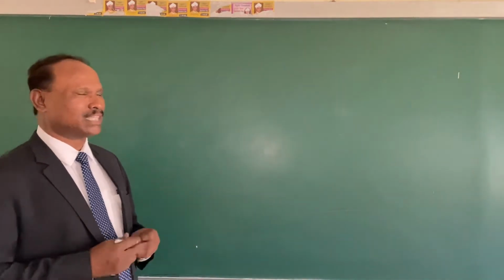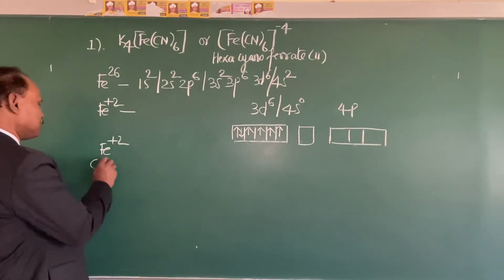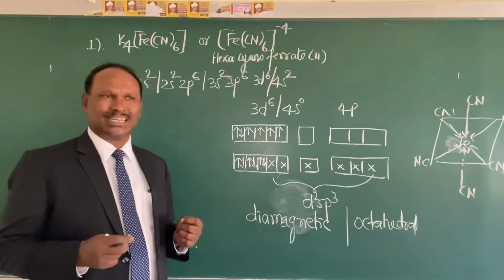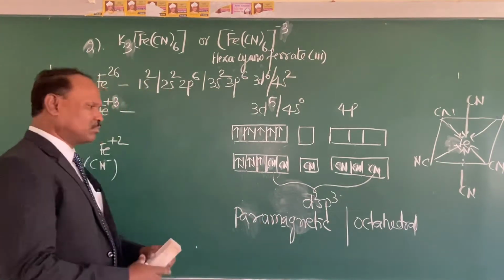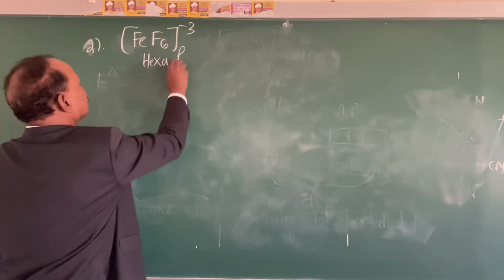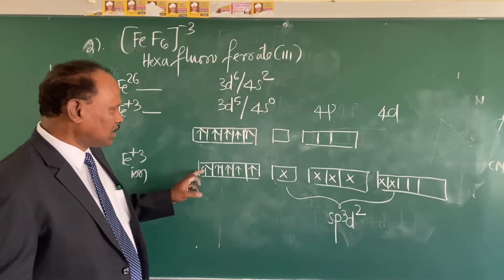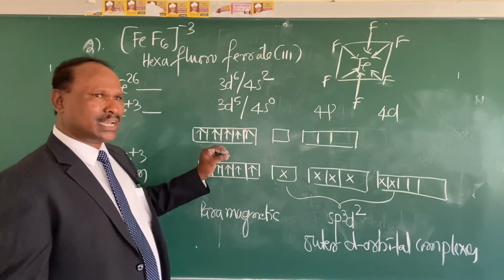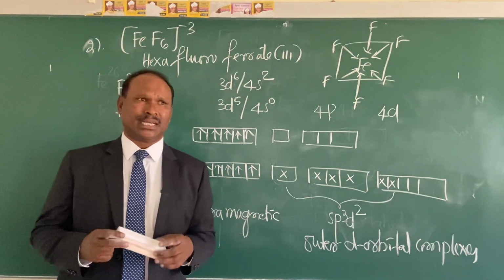Coordination compounds Part-2 VBT Theory with Examples